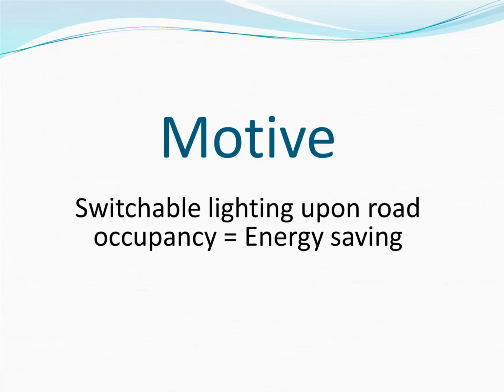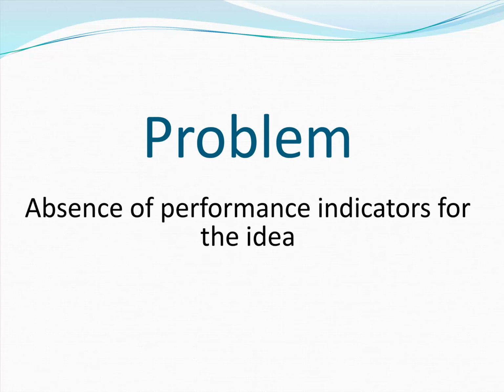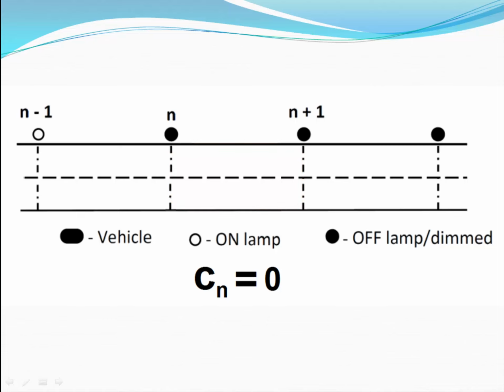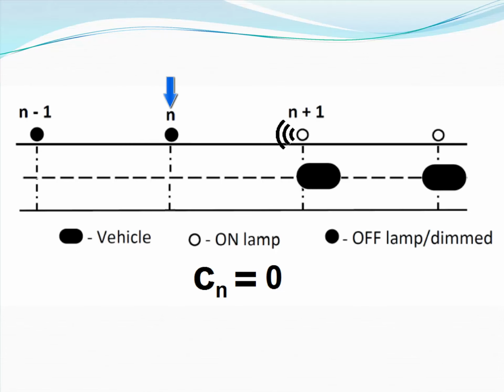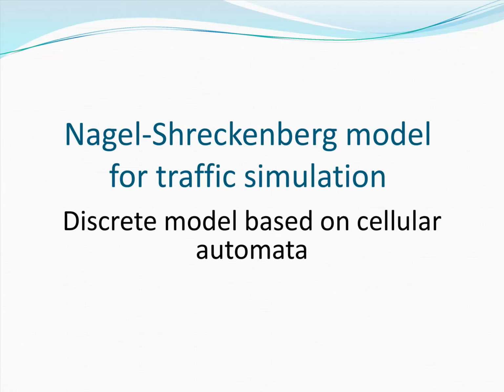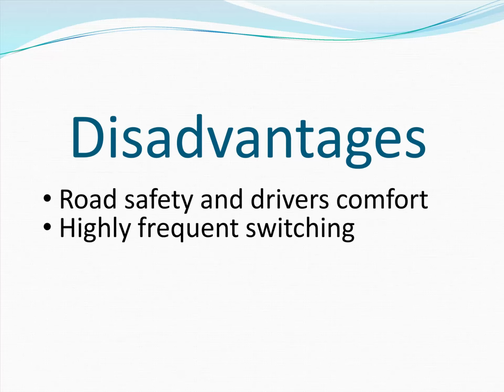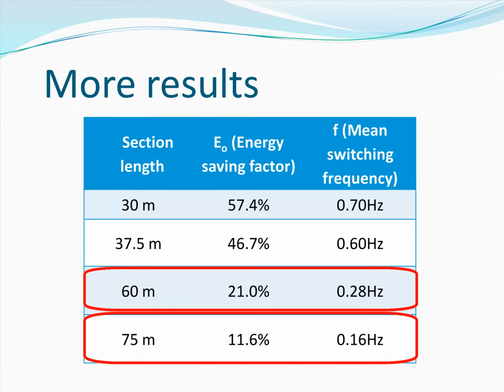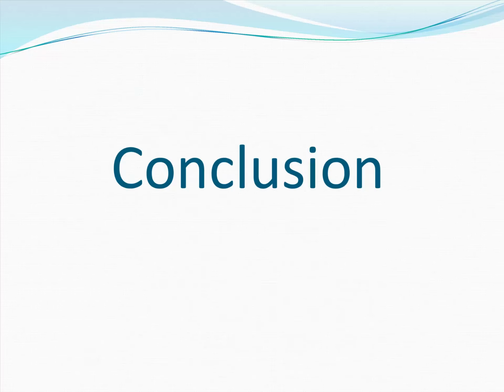Towards a Smart Highway Lighting System Based on Road Occupancy: Model Design and Simulation